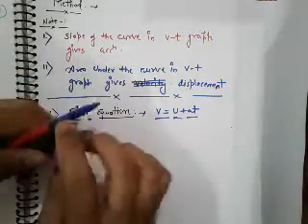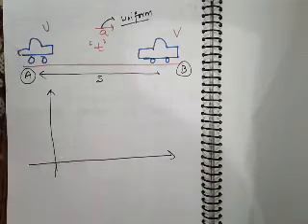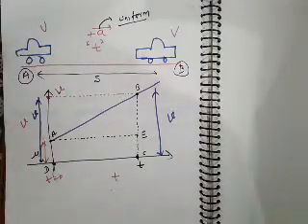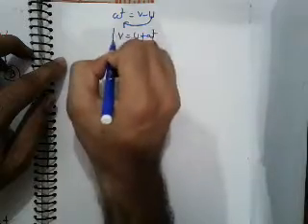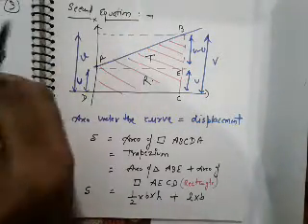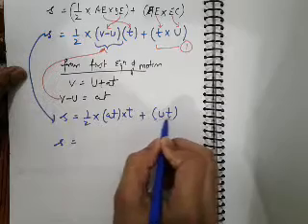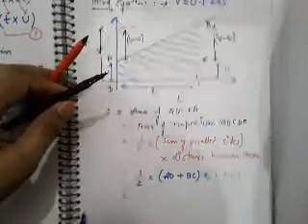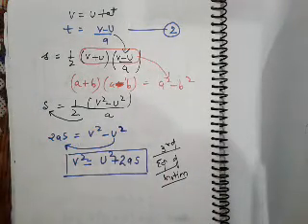Class - IX Physics Chapter-1 Motion Part-2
Motion in Straight Line Part - 2